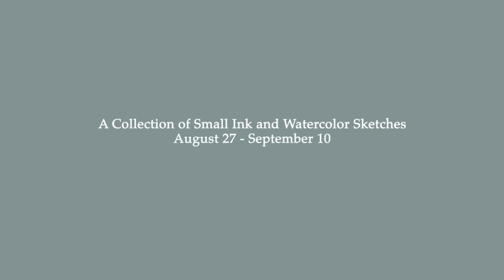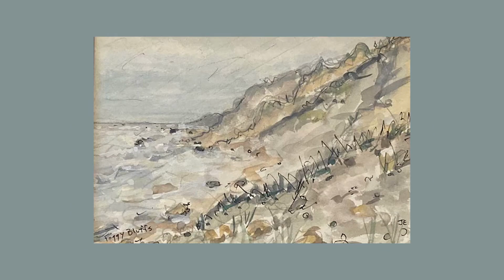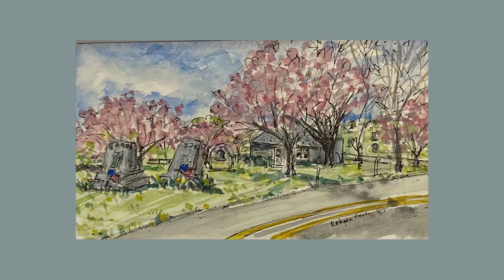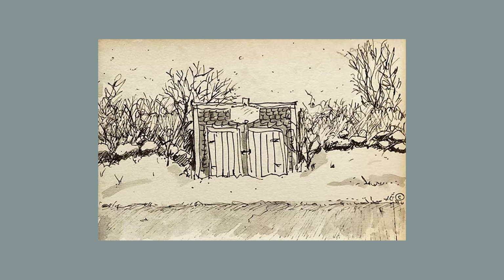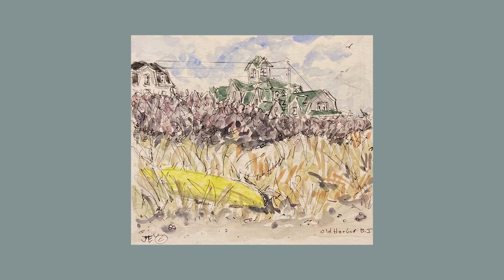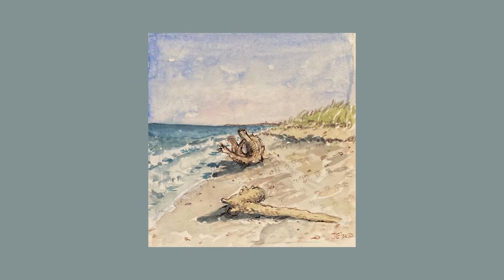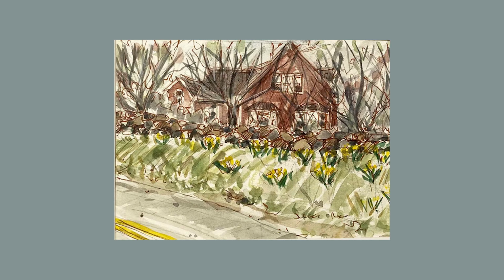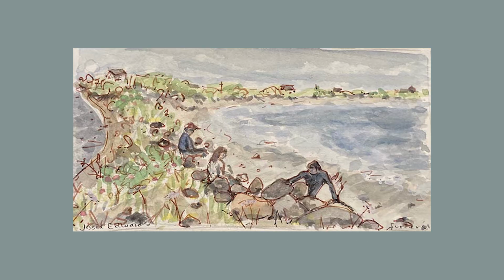"A Collection of Small Ink and Watercolor Sketches"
This exhibit at the Jessie Edwards Gallery features pen and ink drawings and pen and ink with watercolors by Jessie Edwards. They were done over the fall, winter, and spring of 20-21. For Edwards, drawing daily through the year of COVID was a way of calming down and meditating. Twenty percent of the sales from this exhibit will go to the Block Island Fire and Rescue Department. We look forward to seeing you and please reach out with any questions!